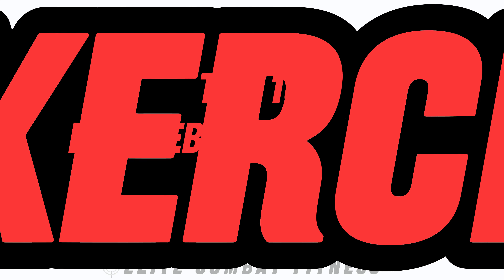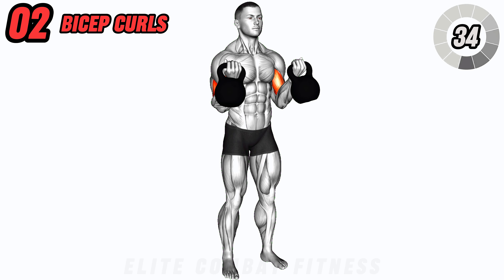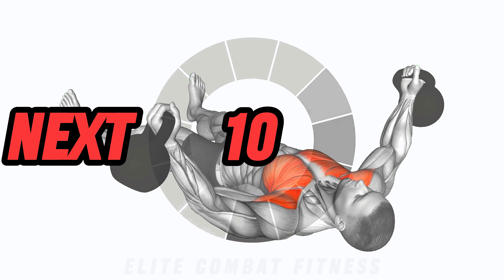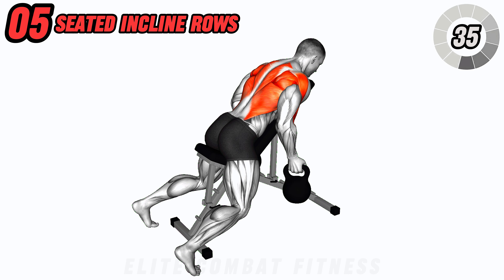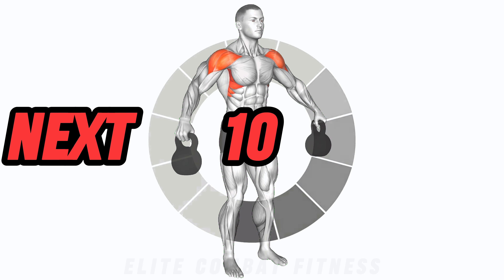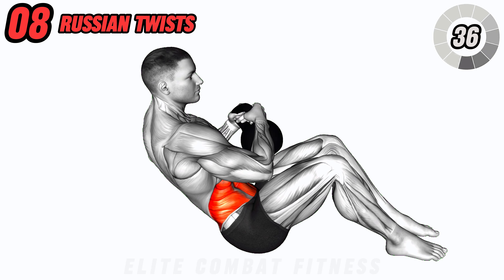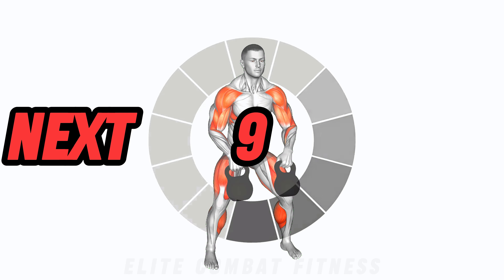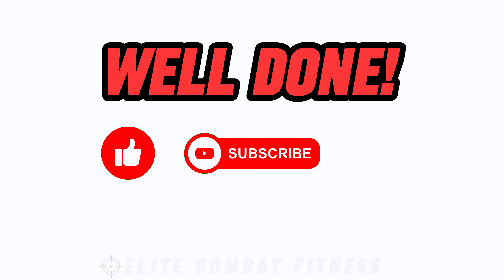Top #10 Kettlebell Exercises for Full Body Workout!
Unlock Full Body Strength: 💪 Top #10 Kettlebell Exercises for Full Body Workout! | Follow Along with Pro Tips and Expert Guidance

Elevate your fitness journey with our "Top #10 Kettlebell Exercises" video, curated to deliver a comprehensive full-body workout. Join us as we guide you through each exercise with professional tips and expert guidance, empowering you to unlock your full body strength potential.

Effective Full Body Workout: 🏋️‍♂️
Experience the effectiveness of kettlebell training with our selection of top #10 exercises. Engage multiple muscle groups simultaneously, from head to toe, for a dynamic and efficient full-body workout that targets strength, endurance, and overall fitness.

Pro Tips for Optimal Performance: 🌟
Benefit from pro tips and expert guidance as we demonstrate each kettlebell exercise. Learn proper form, technique, and execution to maximize your results while minimizing the risk of injury. Elevate your workout with insider knowledge from seasoned fitness professionals.

Follow Along for Real-Time Guidance: 🎥
Follow along with our workout session for real-time guidance and motivation. From beginners to seasoned athletes, our follow-along format ensures that you can participate at your own pace while receiving expert instruction every step of the way.

Customizable Workout Routine: 🔄
Customize your workout routine by incorporating these top #10 kettlebell exercises into your training regimen. Whether you're aiming to build muscle, improve endurance, or enhance functional strength, these versatile exercises offer a solution for all fitness goals.

Join a community dedicated to achieving fitness excellence and reaching your full potential.

Unlock the power of kettlebell training and transform your body with the "Top #10 Kettlebell Exercises for Full Body Workout!" Follow along with pro tips and expert guidance to sculpt a stronger, fitter, and healthier you.

Kettlebell Exercises
Full Body Workout
Exercise Tips
Fitness Tutorial
Follow Along Workout
Expert Guidance
Pro Tips
Strength Training
Workout Routine
Fitness Goals
Kettlebell Training
Exercise Techniques
Fitness Journey
Home Workout
Strength And Conditioning
Muscle Building
Get Fit
Exercise Variations
Functional Training
Body Transformation